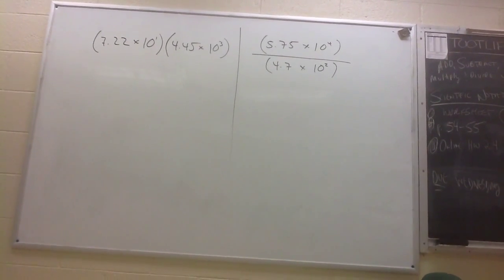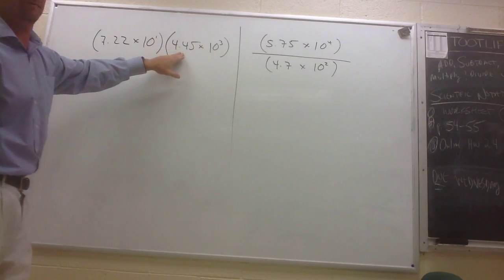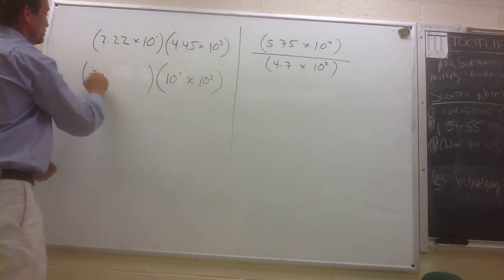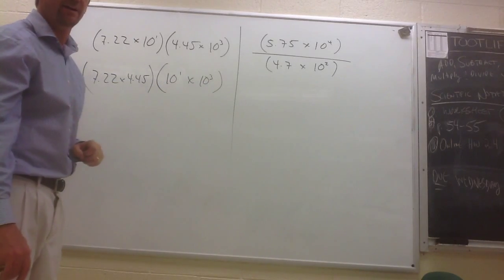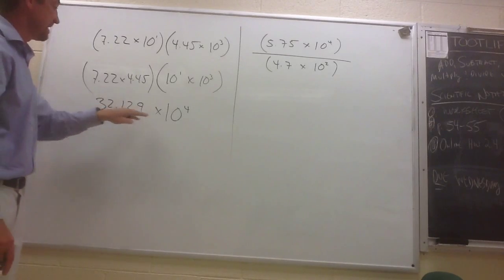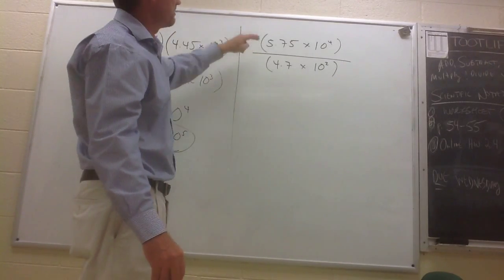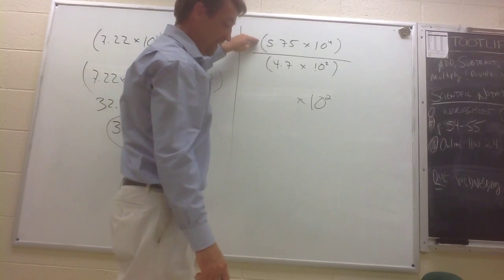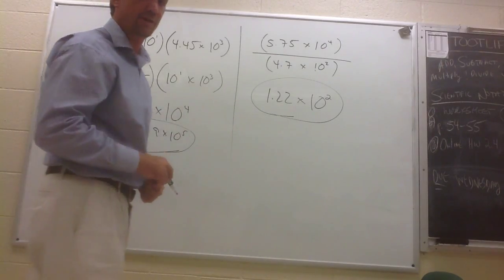2 4 Compute with Scientific Notation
How to Multiply and Divide numbers written in Scientific Notation